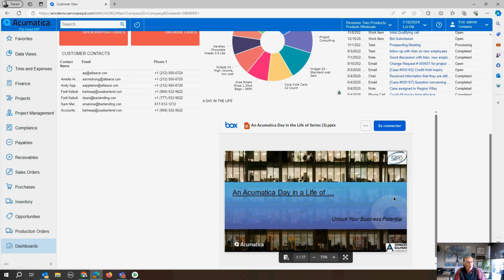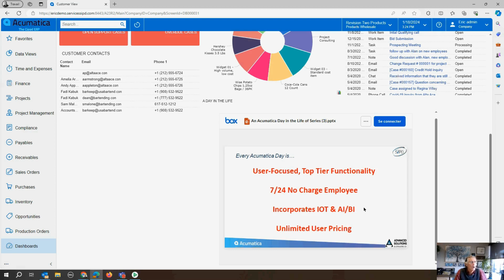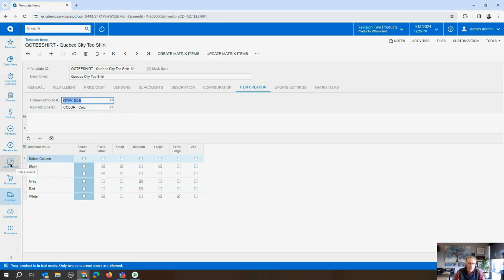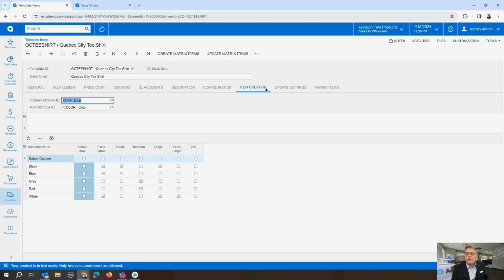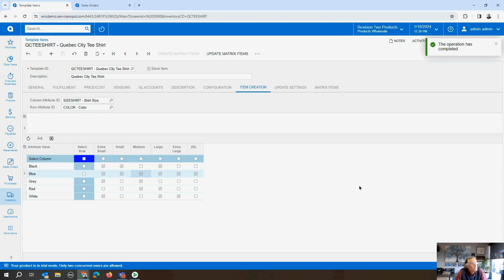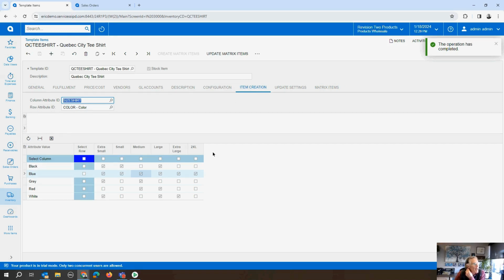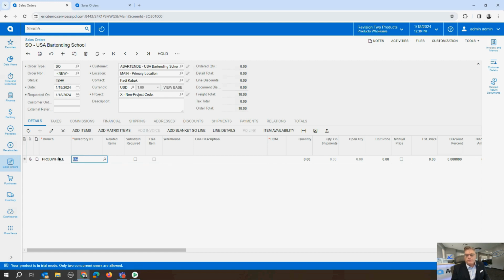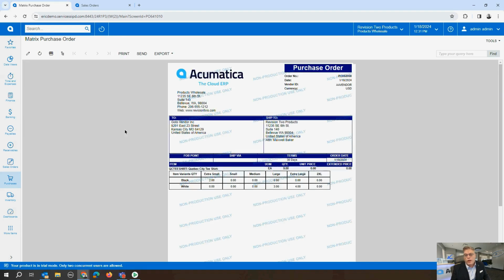Day in the Life Series: Matrix Inventory, Acumatica the Cloud ERP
Advanced Solutions Consulting & Co. presents: Day in the Life Series: Matrix Inventory; Acumatica the Cloud ERP